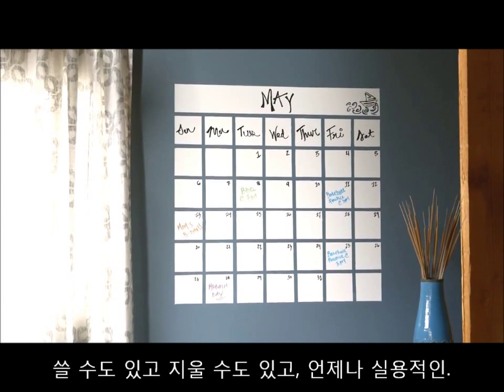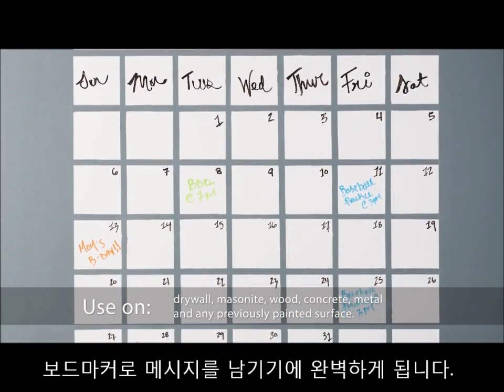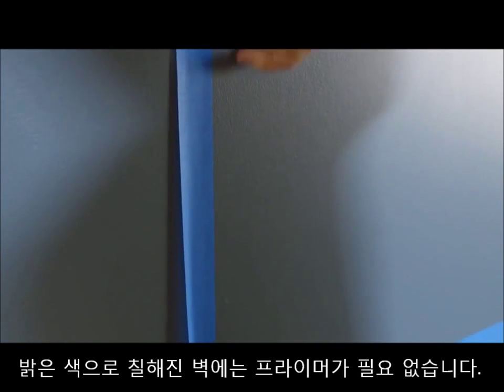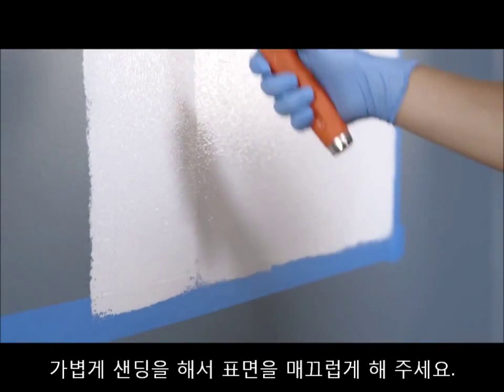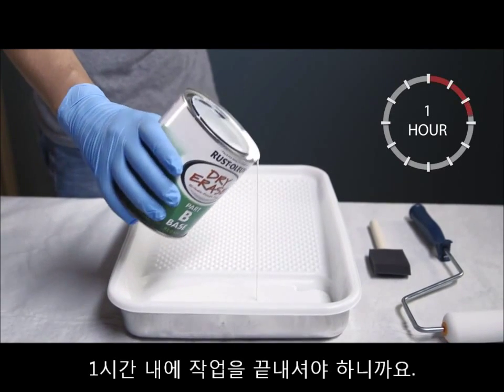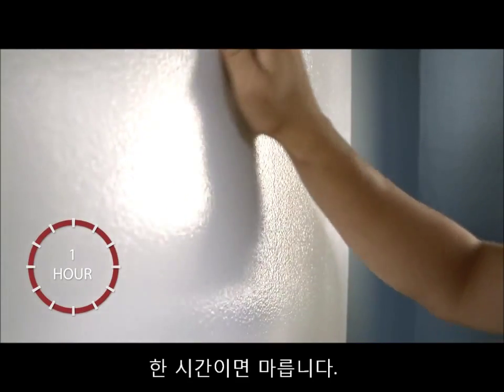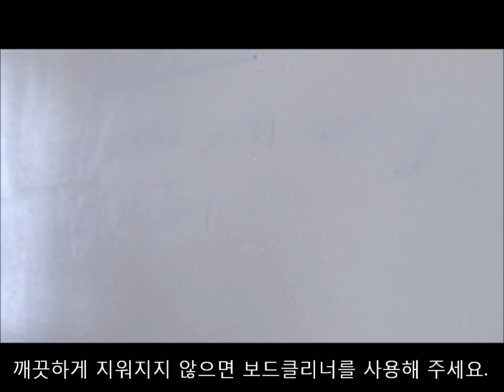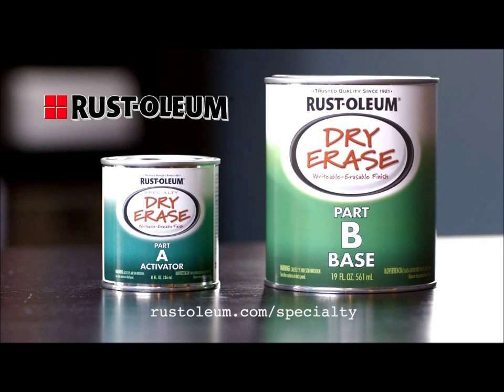화이트보드 프로젝트